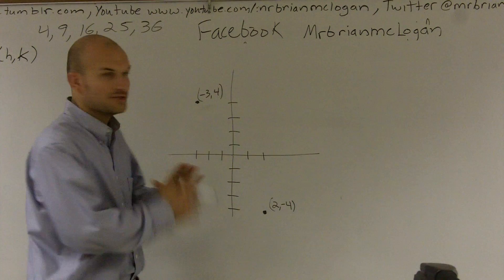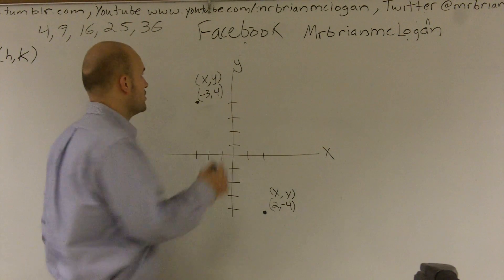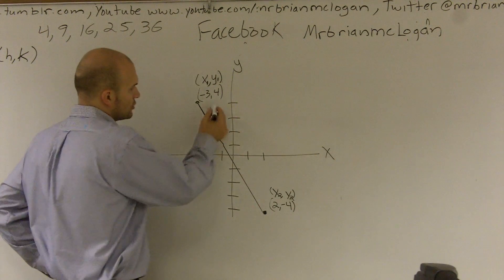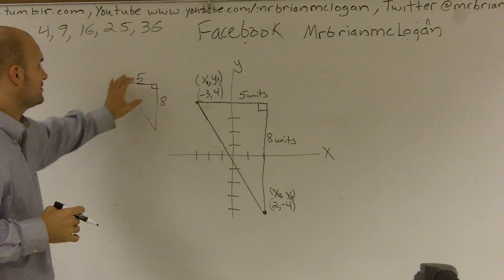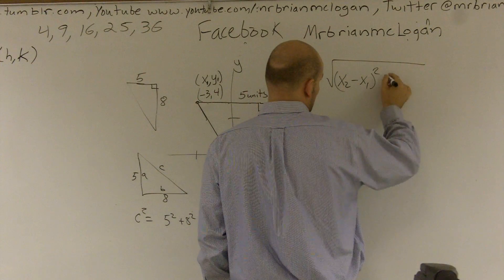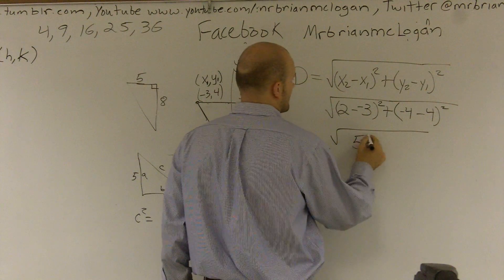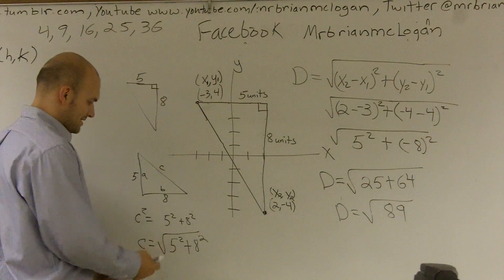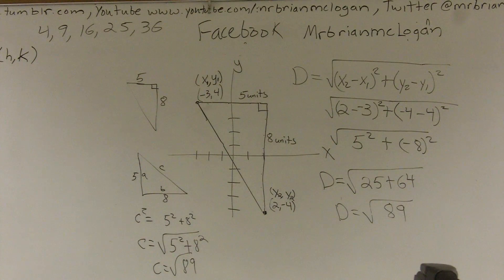Finding the distance between two points